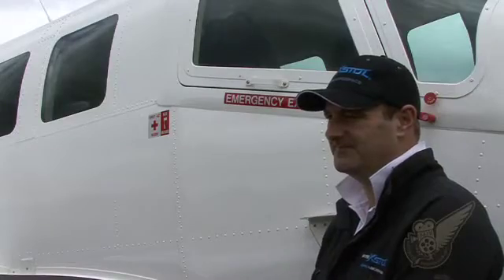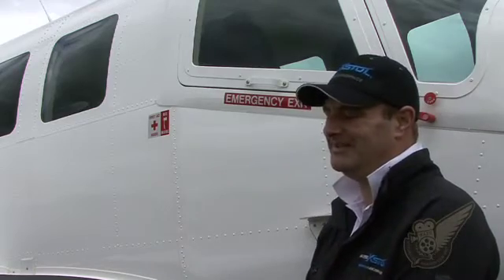Pacific Aerospace P-750 XSTOL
Nick Roberts from Pacific Aerospace talks about the company's P-750 XSTOL aircraft.

The Pacific Aerospace P-750 XSTOL is an Extremely Short Take-Off and Landing aircraft -- it is unmatched by any other production aircraft and sets the benchmark for ten seater utility aircraft.